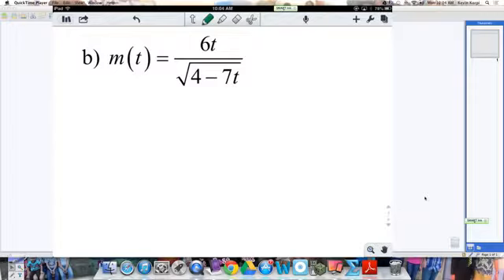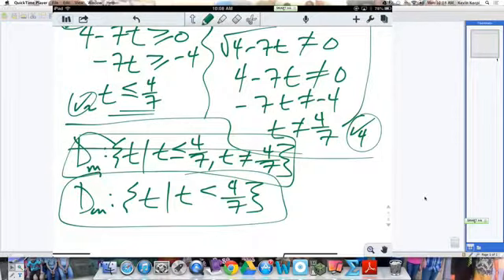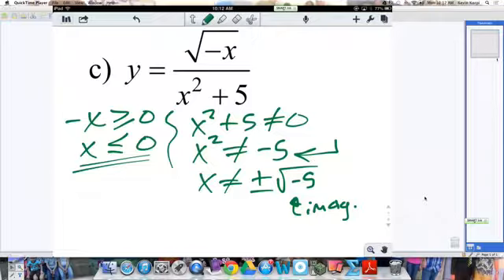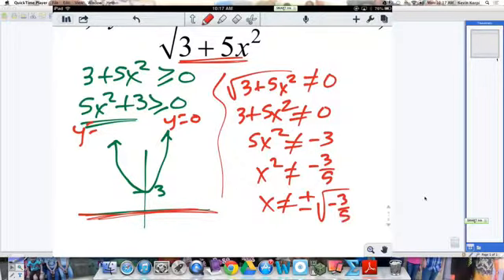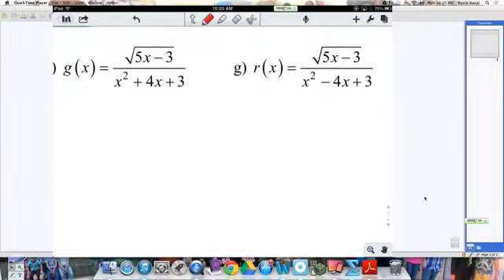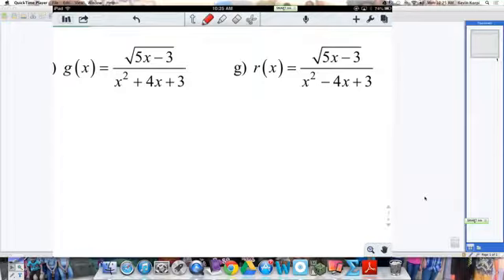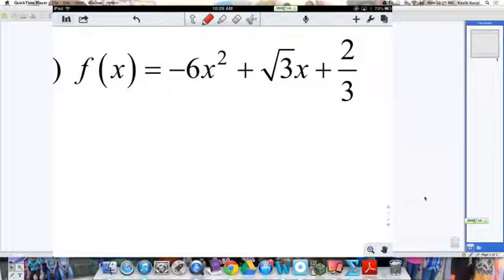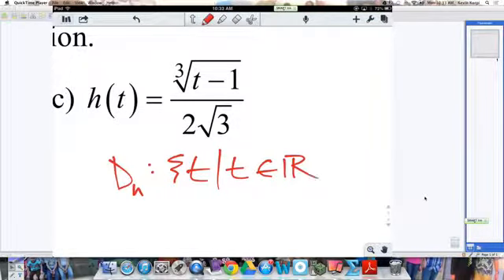PreCal 2.1 Ex 05b-06